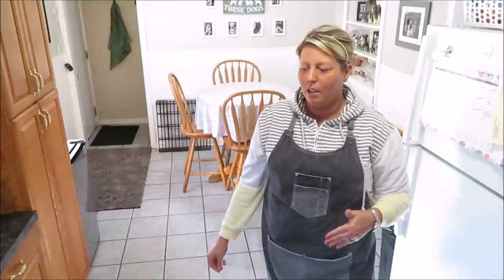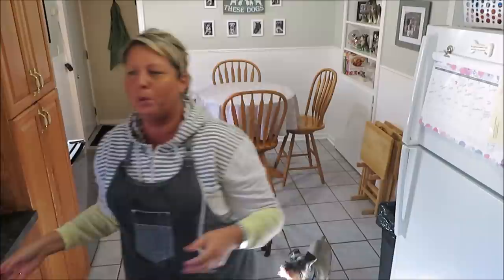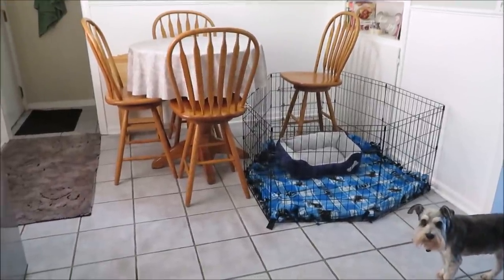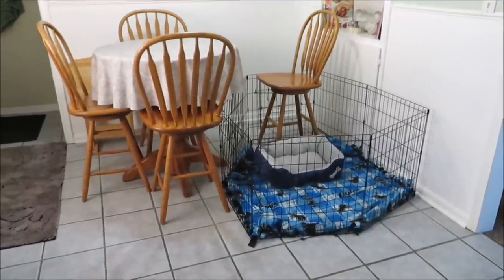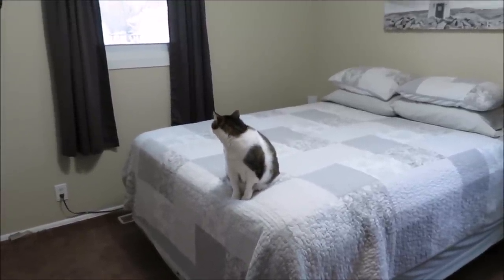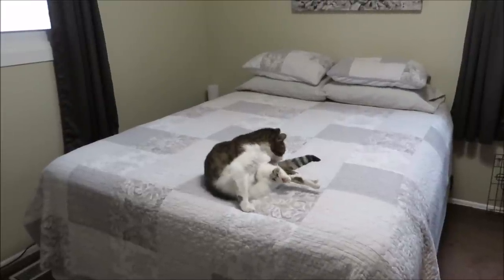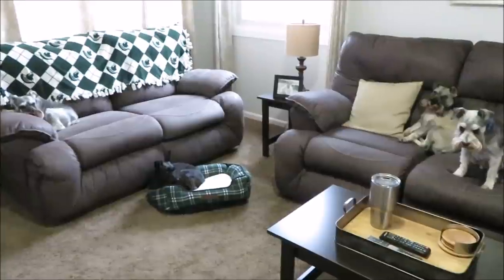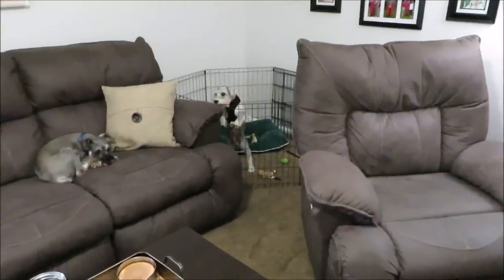Milo Gets Neutered | Dog Mom Life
Here is our email for PayPal if you would like to make a donation to help support the building of our emergency fund for the boys.

Kim, Mozzie, Max, Marley, Miggy, Magnum, & Milo